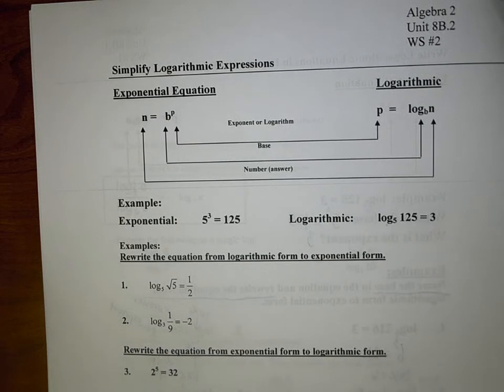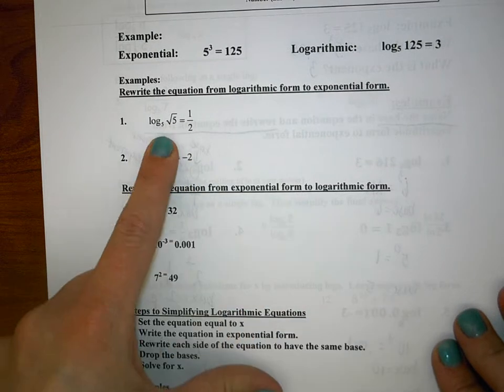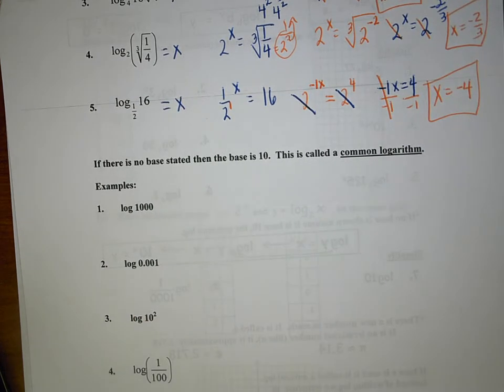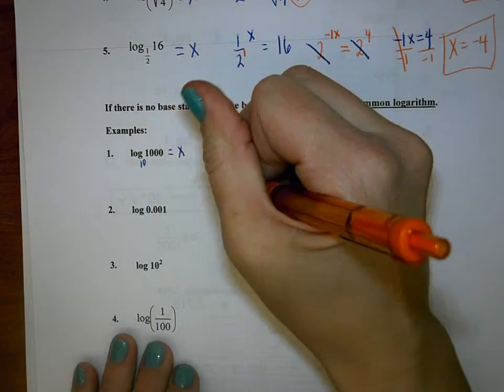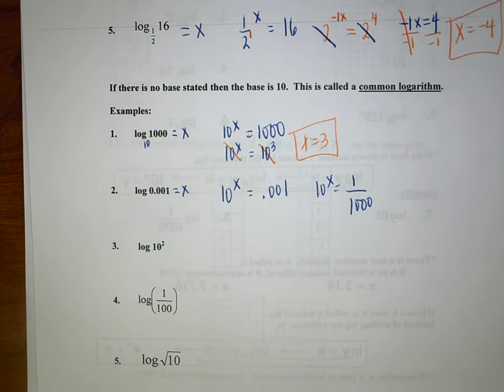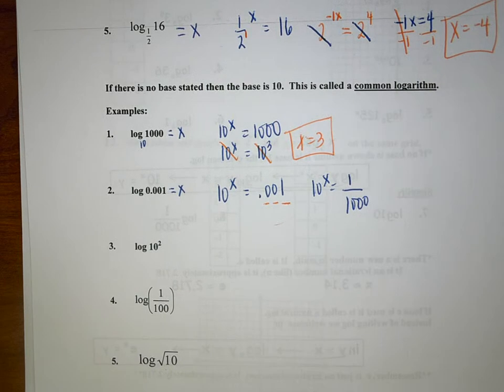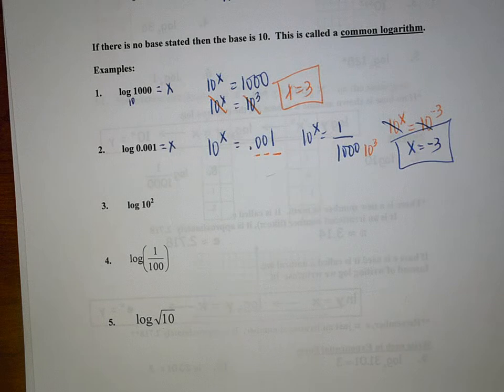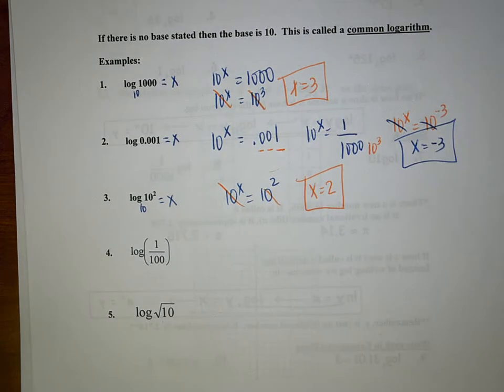Alg 2 Unit 8B 2